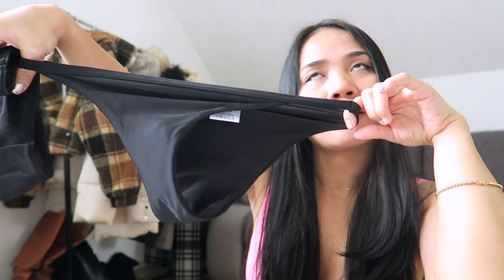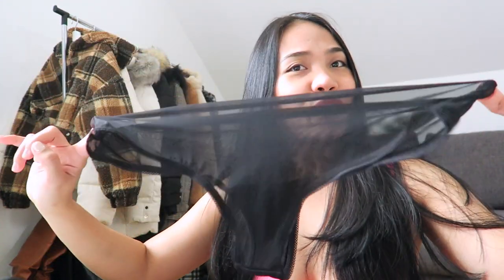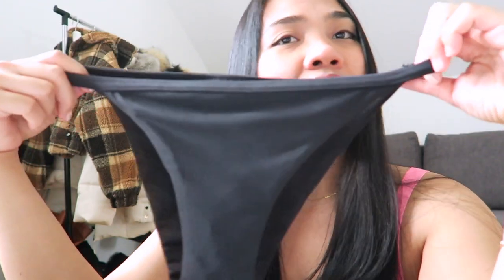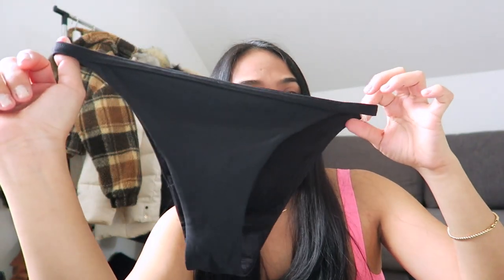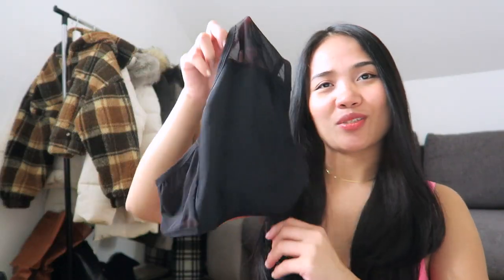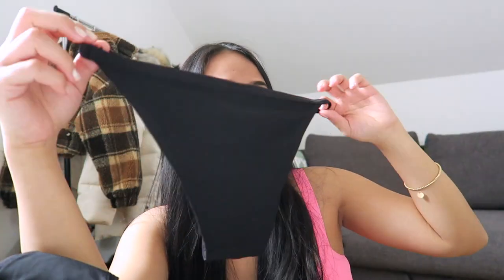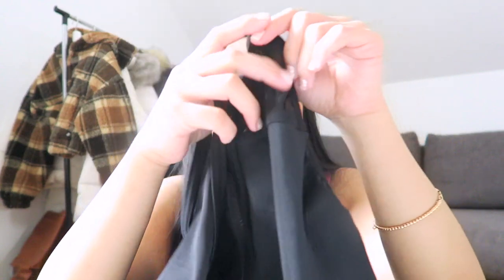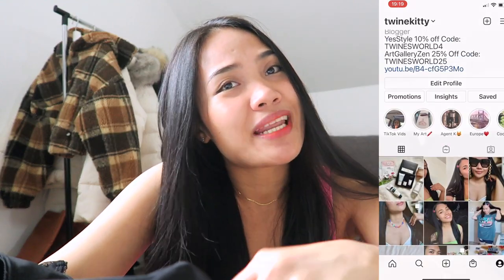PERIOD PANTIES TRY-ON AND REVIEW * MENSTRUAL PERIOD SOLUTION* | ThatsTwine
1. this is Redy – BOLD
2. this is Redy – MESH
3. this is Redy AIR – tisztasági bugyi

Hello everyone 😘